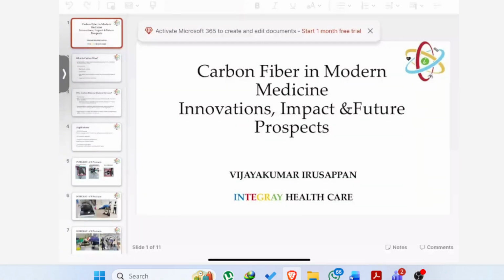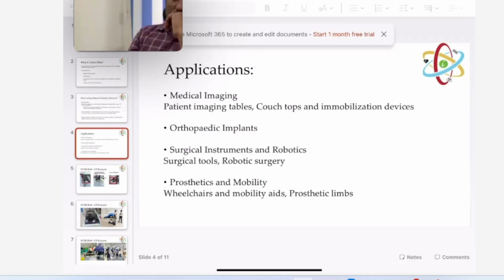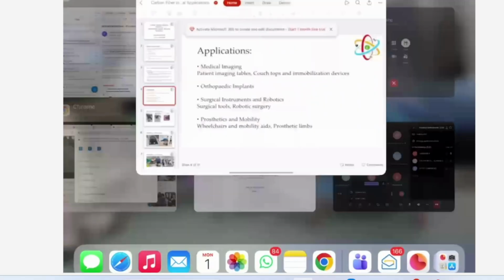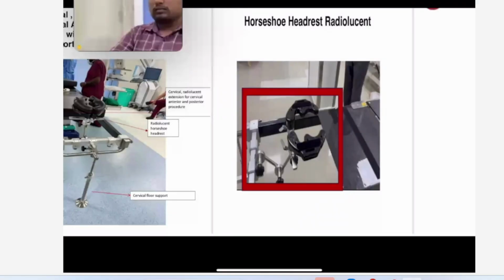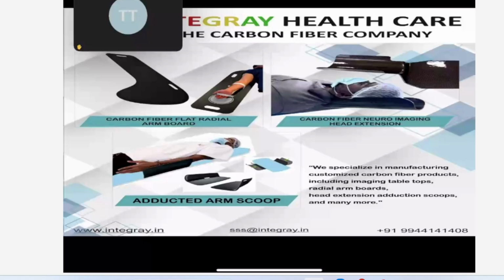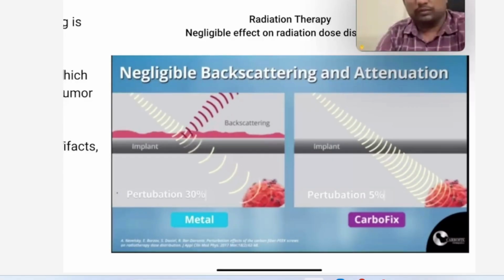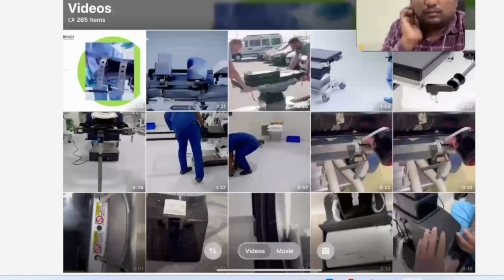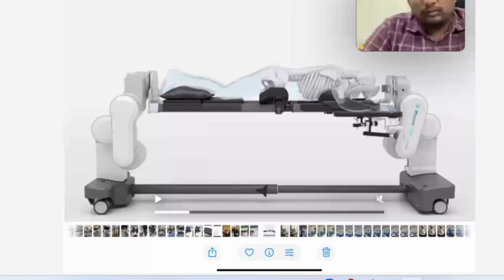Carbon Fiber in Modern Medicine: Innovations, Impact & Future Prospects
Discover how carbon fiber is reshaping modern medicine with groundbreaking innovations that improve patient outcomes and redefine medical engineering. This video explores why carbon fiber’s strength, flexibility, and lightweight structure make it ideal for prosthetics, surgical tools, orthopedic implants, and advanced rehabilitation devices. Learn how its biocompatibility and durability are driving major shifts in medical design, reducing fatigue, enhancing mobility, and enabling more precise surgical performance.

You’ll also gain insights into:
• Next-generation prosthetics powered by carbon fiber composites
• How carbon fiber enhances orthopedic stability and long-term implant success
• Emerging applications in exoskeletons, imaging components, and wearable medical tech
• Sustainability benefits and future research directions shaping tomorrow’s medical materials

Perfect for healthcare students, biomedical engineers, and tech enthusiasts, this lecture breaks down the science and the real-world impact of carbon fiber’s rise in medicine.